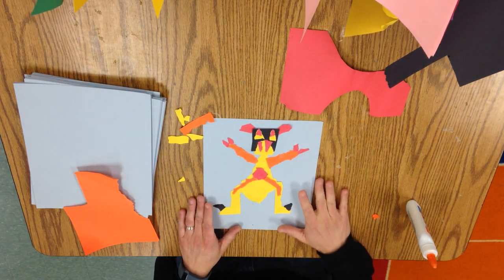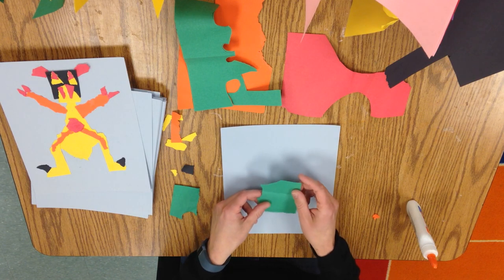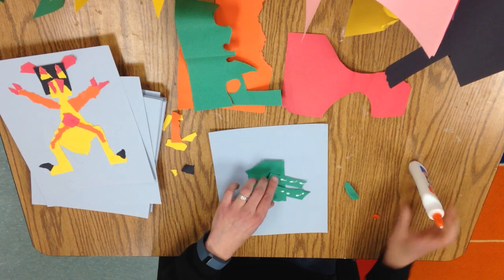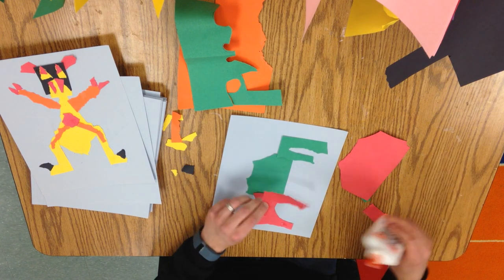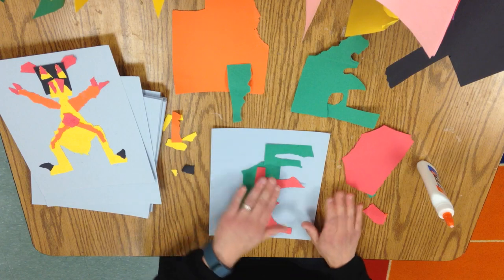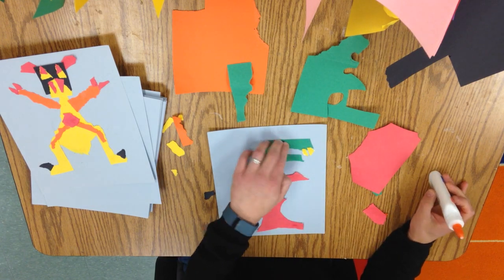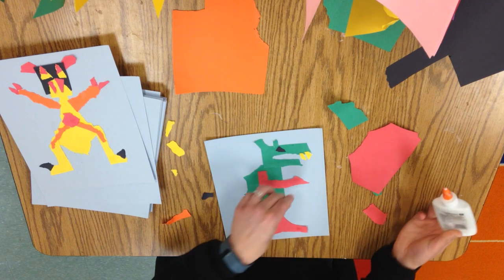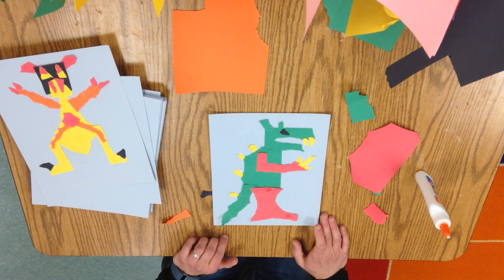Torn Paper Monsters